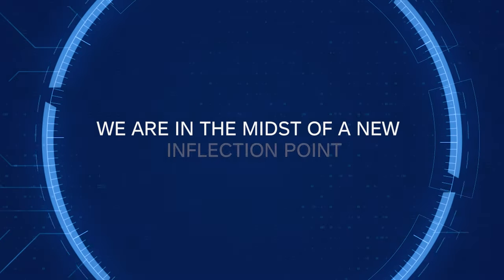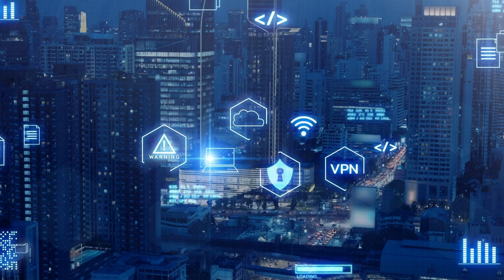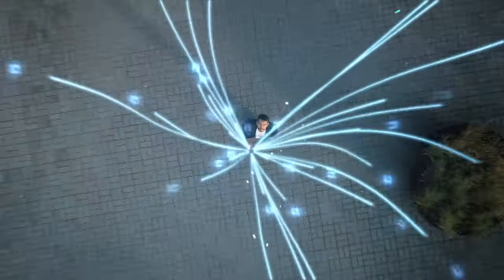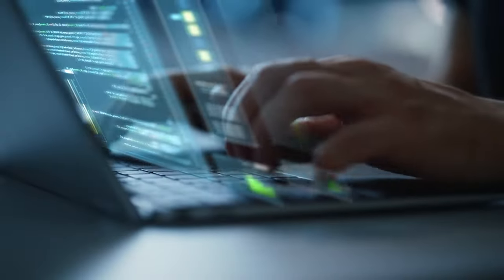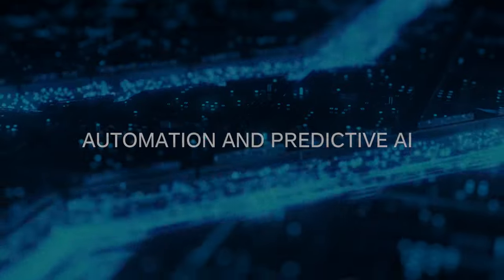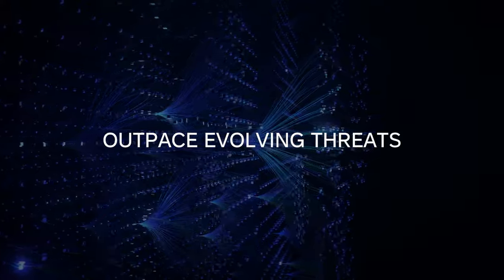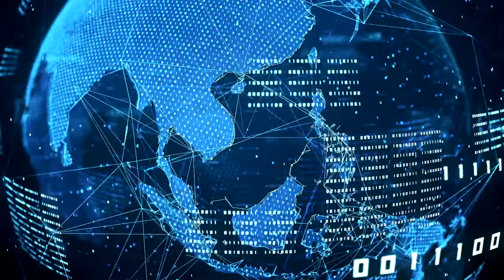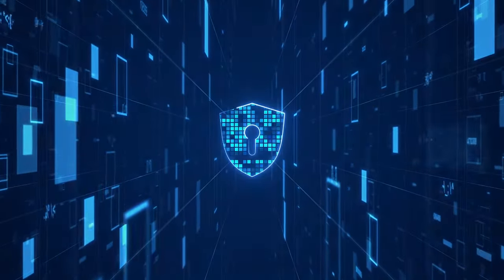The Best Way to Stop Bad AI is with Good AI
The next wave of AI is upon us. It's powering irresistible new phishing lures and social engineering attacks, and speeding up creation and distribution of polymorphic malware. There's one way to defend against this new wave of malicious AI: We must "fight fire with fire," by deploying AI-powered automation and predictive protection that can outpace evolving threats.